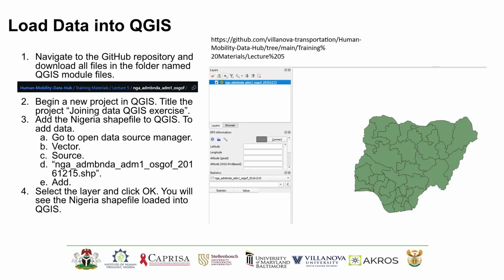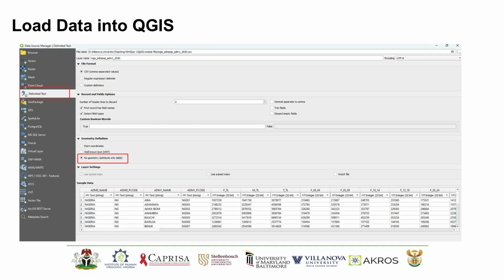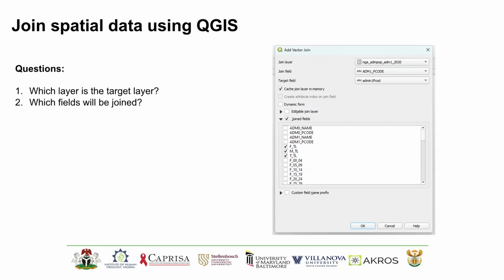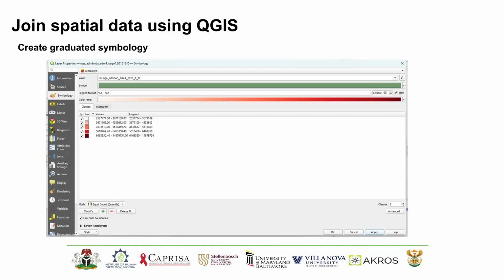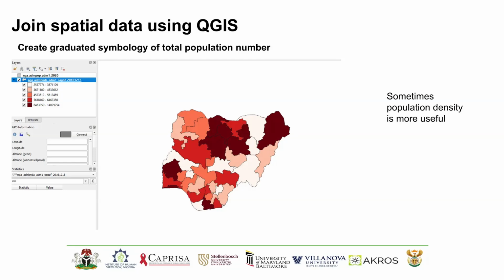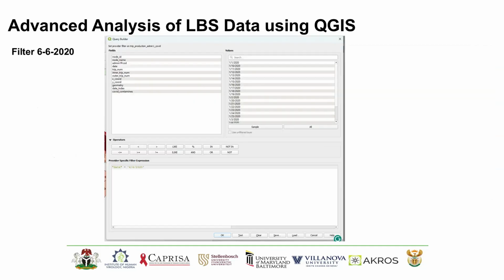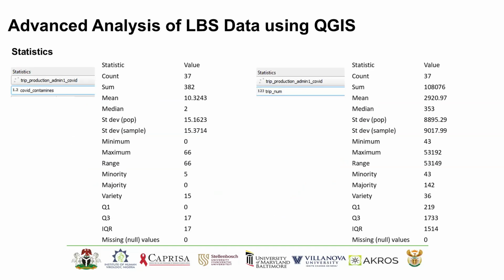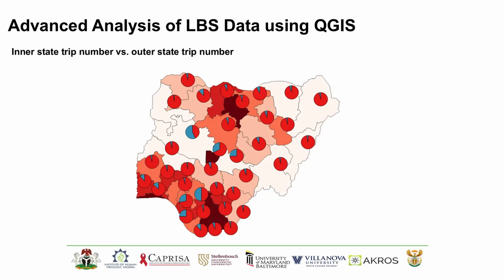Analyzing Mobility Metrics and Patterns